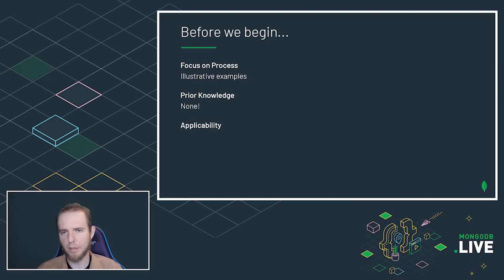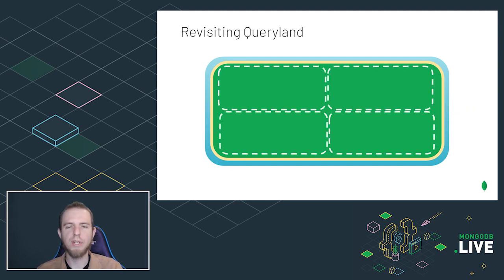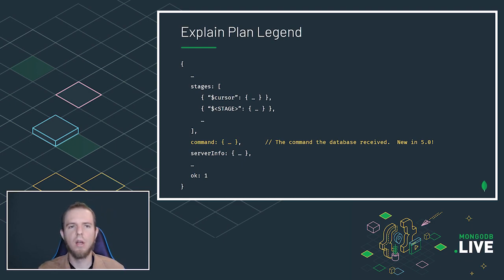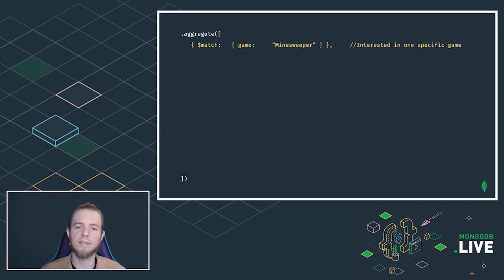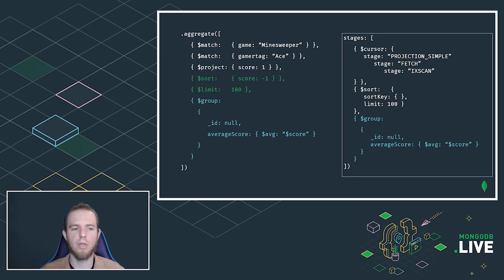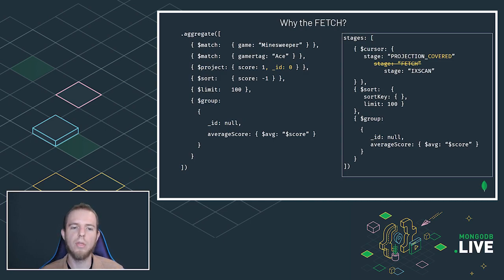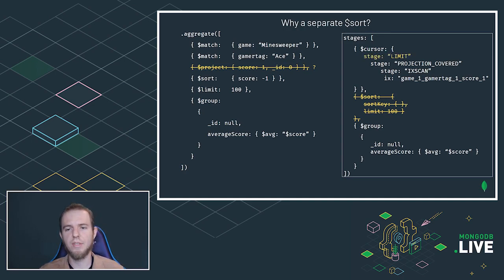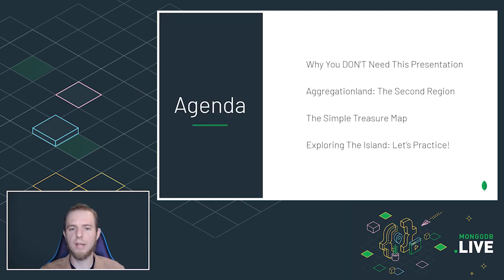.Explaining() Aggregation Performance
"Optimizing your aggregations starts with understanding various performance aspects of the aggregation framework and how the associated explain plans can be interpreted.

This session will provide an overview of the various optimizations that MongoDB executes automatically when parsing aggregation pipelines. Understanding the structure of associated explain plans is important in order to understand how to improve them effectively. You’ll learn best practices to help you avoid commonly observed anti-patterns.

Get the most out of your aggregations, whether you are writing your first one or looking to tune something that is already in production. The session is open to all, but an introductory knowledge of aggregation pipelines would help maximize the value received from this talk."